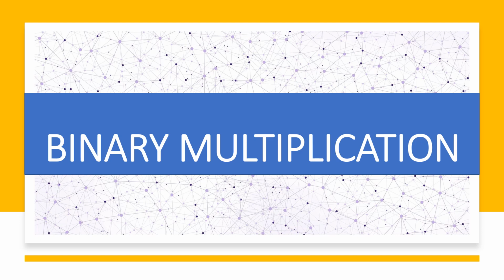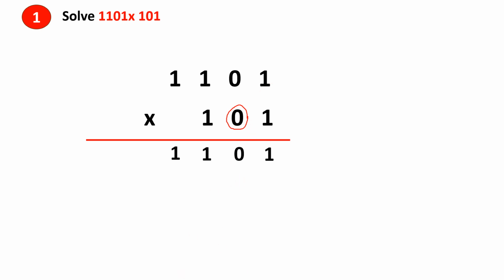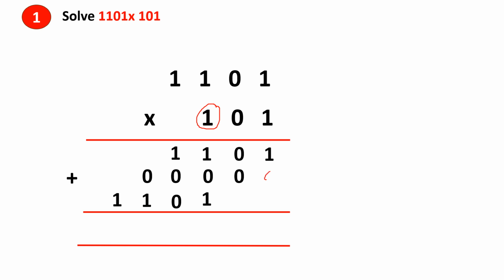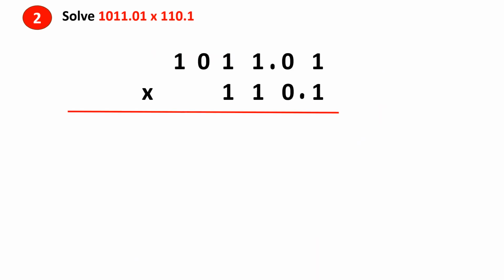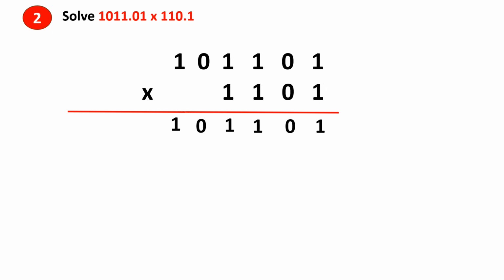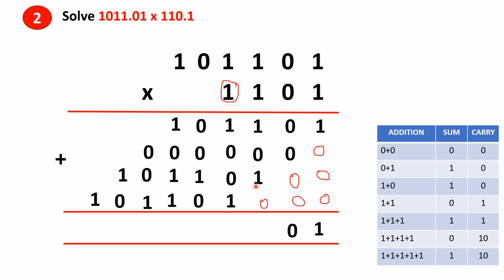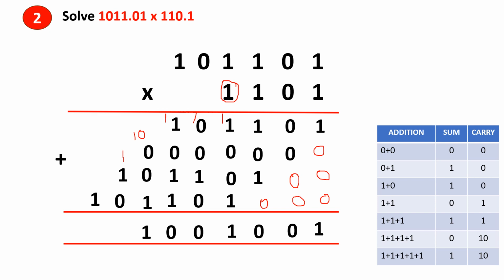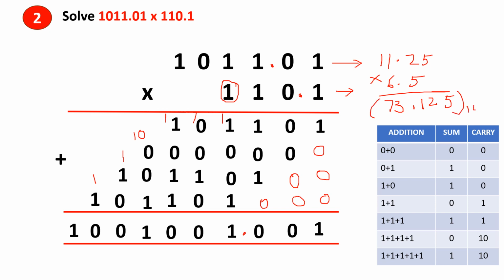BINARY MULTIPLICATION || DIGITAL LOGIC DESIGN || DIGITAL ELECTRONIC || NUMBER SYSTEM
THIS VIDEO EXPLAINS ABOUT BINARY MULTIPLICATION. IT IS USEFUL FOR ENGINEERING BE, BCA, MCA, BSc, MSc COMPUTER SCIENCE STUDENTS.